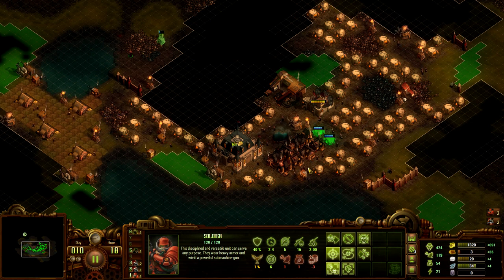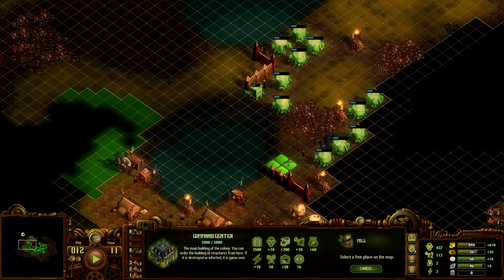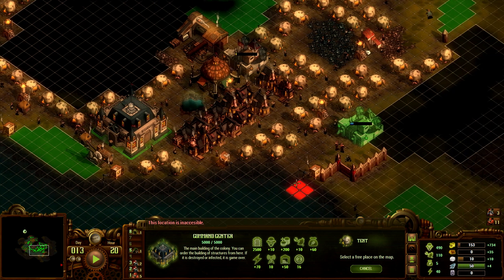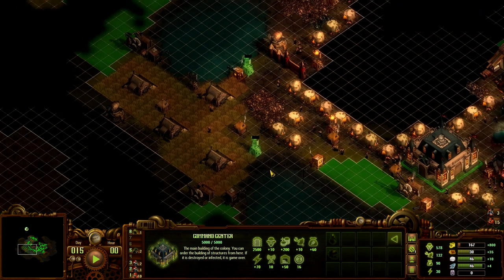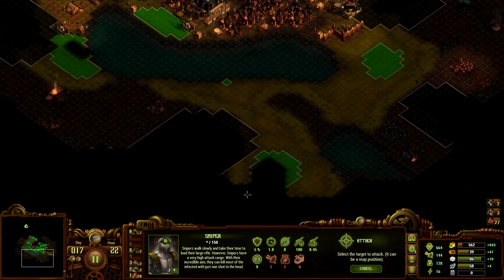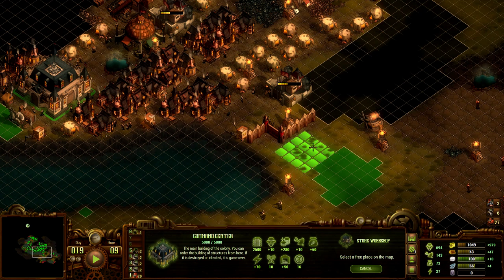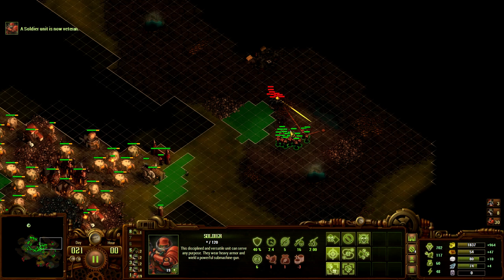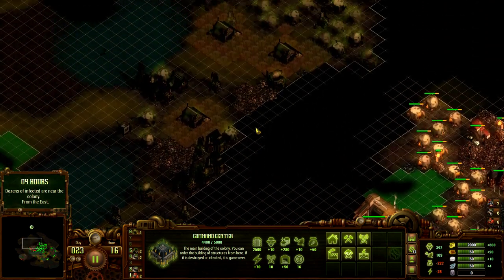Lets Play They Are Billions Gameplay Part 2